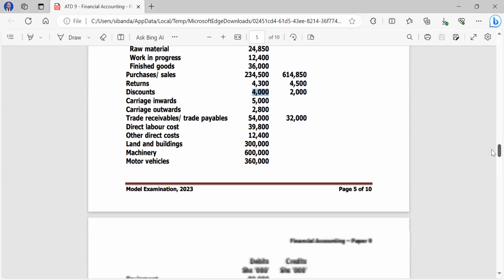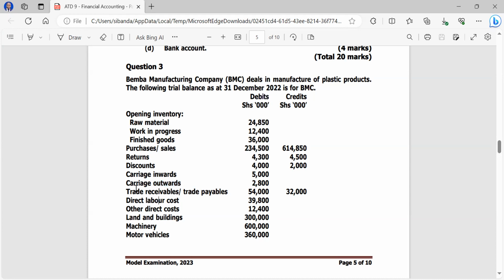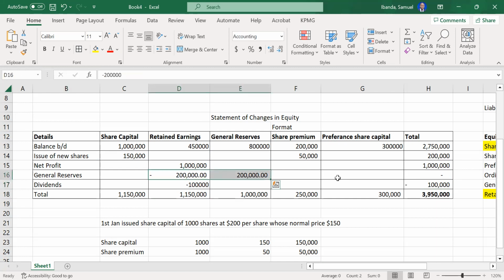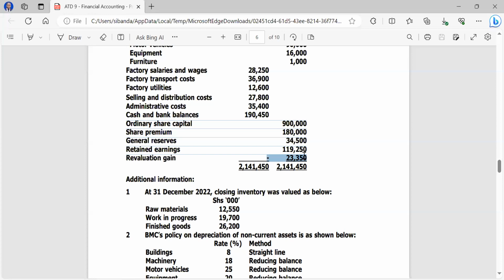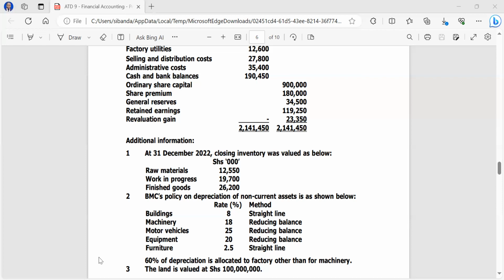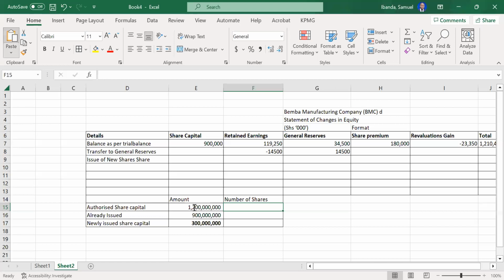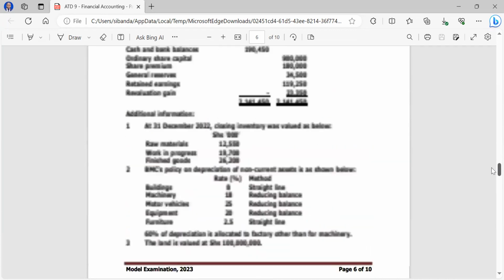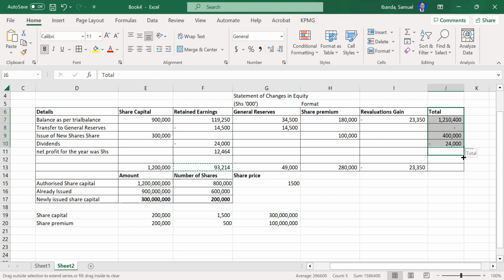Statement of Changes in Equity Part 2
Continue your journey in mastering Statement of Changes in Equity (SOCIE) with Part 2 of this detailed accounting tutorial. Learn how to prepare, analyze, and interpret equity changes for businesses, with practical examples that make accounting easy to understand.

💡 What You’ll Learn in Part 2:
✅ How to account for retained earnings, dividends, and share capital movements
✅ Understanding revaluation reserves and other comprehensive income
✅ Step-by-step preparation of the Statement of Changes in Equity
✅ Common mistakes to avoid when preparing SOCIE
✅ Real-life examples for better clarity and application

This video is perfect for accounting students, finance professionals, and anyone preparing for CPA or ACCA exams.

📘 Why Watch:
Samuel Ibanda, CPA, breaks down complex accounting concepts into simple, easy-to-follow explanations, helping you gain confidence in financial reporting.

Accounting Tutorials Made Simple

Financial Reporting & Analysis

Professional Accounting Tips